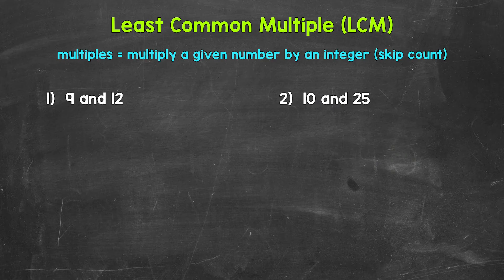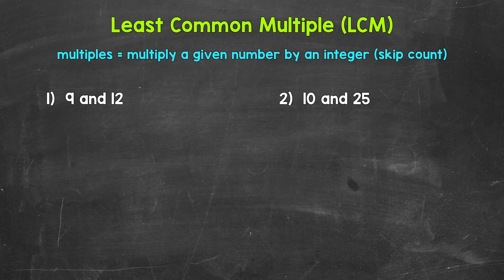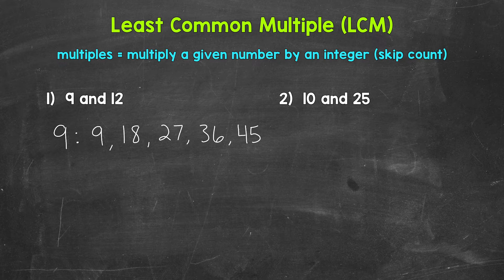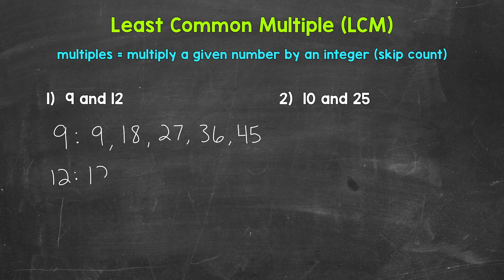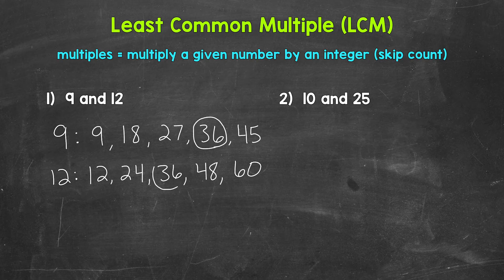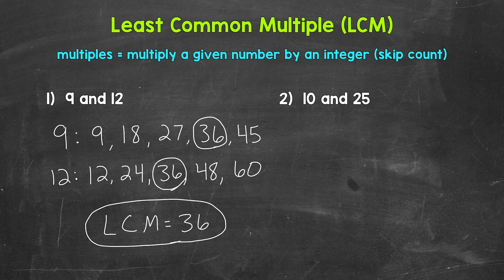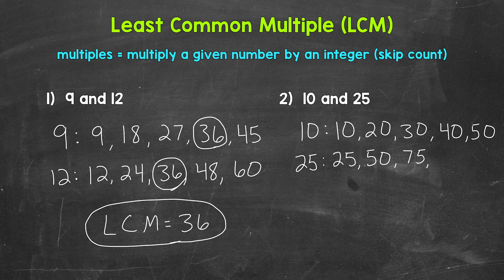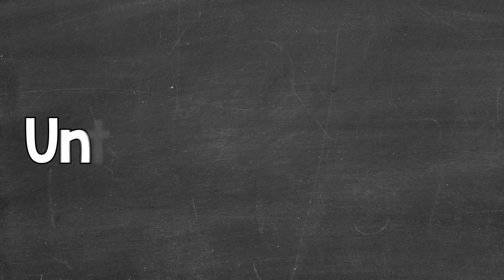Least Common Multiple (LCM) | A Step-by-Step Guide | Math with Mr. J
Welcome to How to Find the Least Common Multiple with Mr. J! Need help with how to find the LCM? You're in the right place!

Whether you're just starting out, or need a quick refresher, this is the video for you if you're looking for help with finding the LCM. Mr. J will go through examples of finding the least common multiple and explain the steps of how to find the least common multiple.

- How to Find the Greatest Common Factor and Least Common Multiple of 3 Numbers (Part 2) =

Hopefully this video is what you're looking for when it comes to the least common multiple.